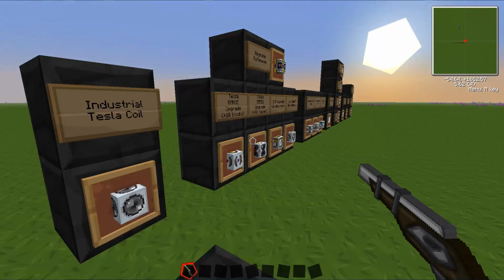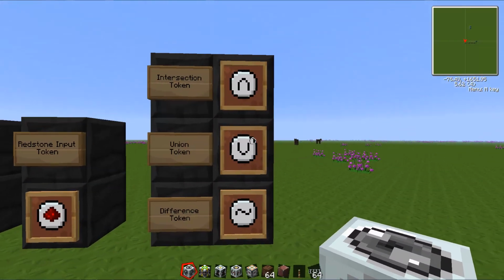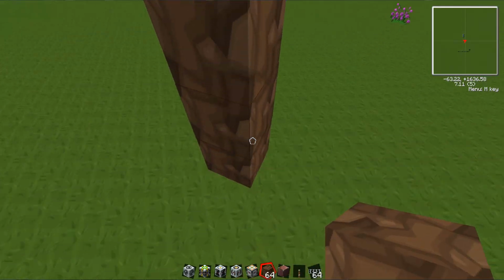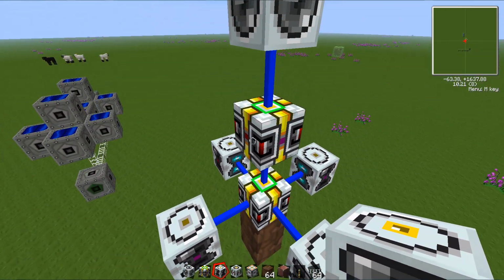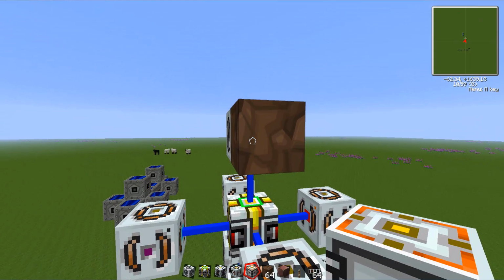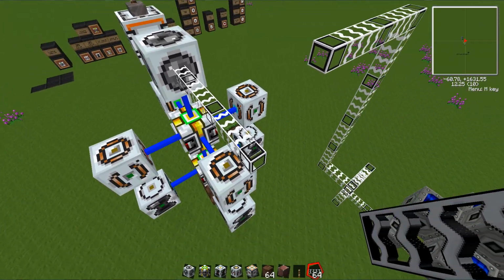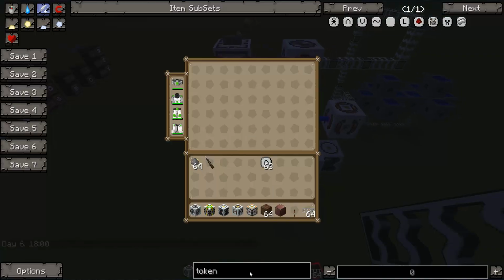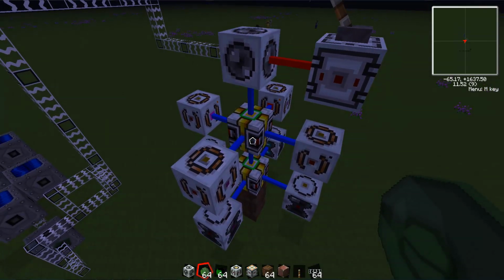The MindCrafters - Tekkit Lite - Tutorial - Industrial Telsa Coil automatic mob-zapper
Today Ingrimmm is going to show us how to build what he has termed the "Tower of Power" - a fully automated, far reaching, death dealing mob-zapper. Perhaps he should have called it the "Slime Slayer", the "Enderman Ender, man!", the "Anti-Creeper Crusader", the... well you get the picture.

Leveraging some of the basics of the awesomeness that is an Industrial Telsa Coil, this baby is Ingrimmm's answer to all the frustration caused by those creepers that kept blowing up parts of our lab.

Before you ask, We play on hard, so zombies can break down doors. With this beast lighting up the evening skies not even a zombie in full armor can get close enough to try. And we've had some zombies wearing Quantum Armor before... don't ask.

Intro Audio: 2nd Try by Supergarage